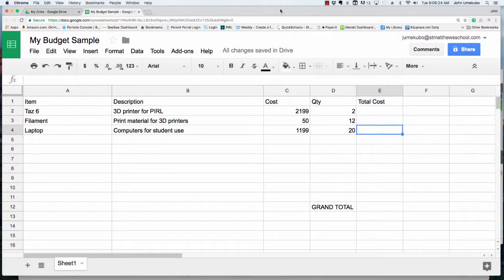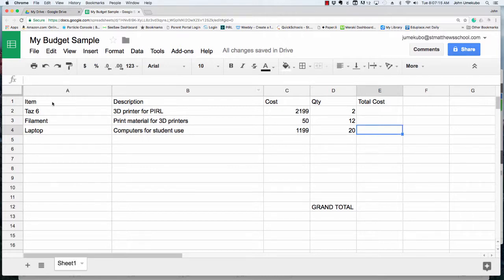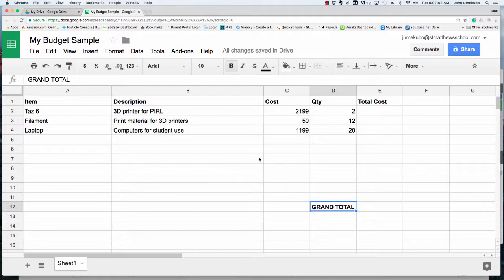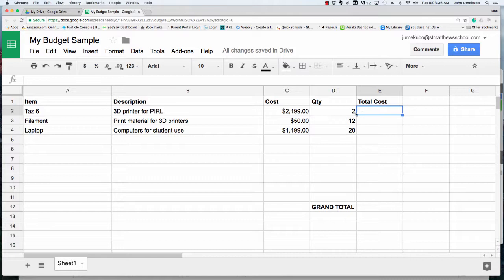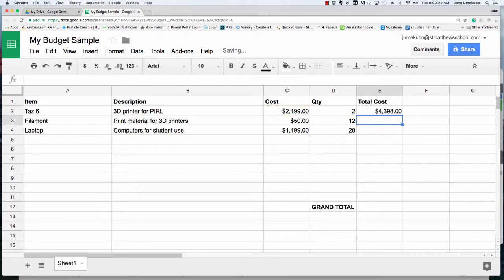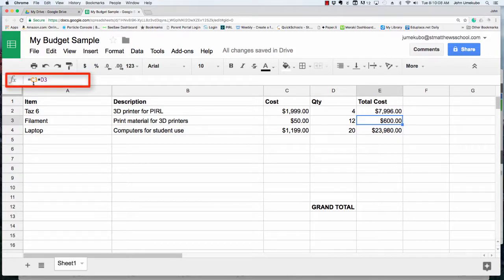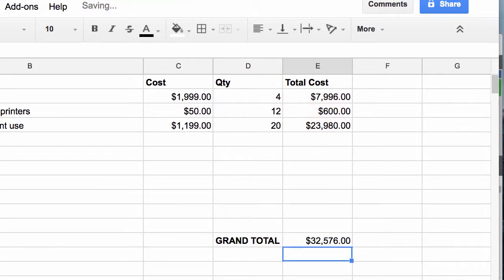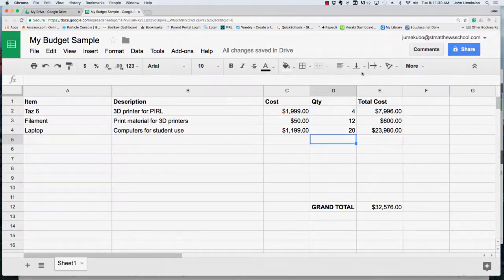Google Sheets - Basic Functions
A simple and quick intro to using basic formulas to create subtotals and grand total in a budget.